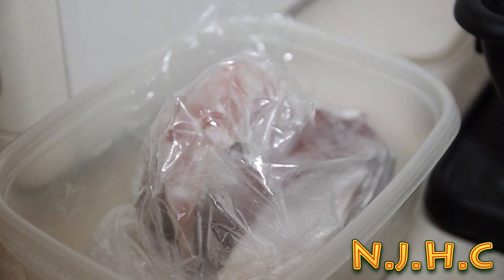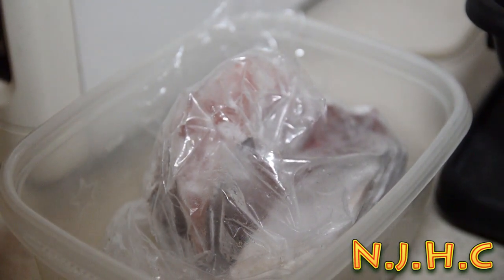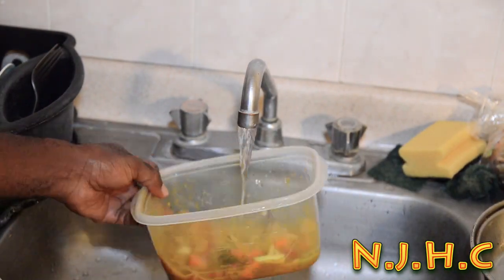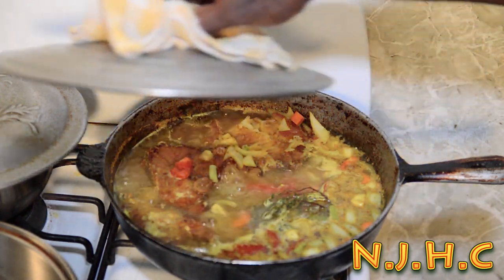Curry Fish (Jamaican Food)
Curry Fish Jamaican Food WithMe. Jamaican food recipes done by Naturaliss of "Naturaliss Jamaican Home Cooking". Jamaican food delivered in fine style.